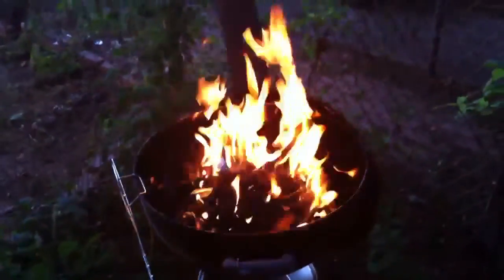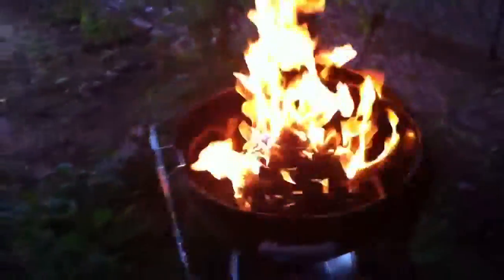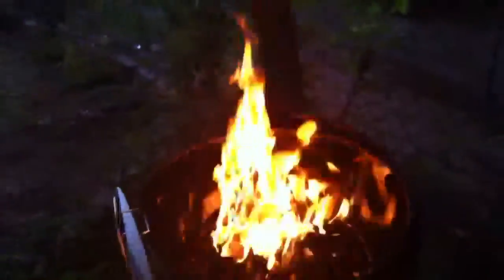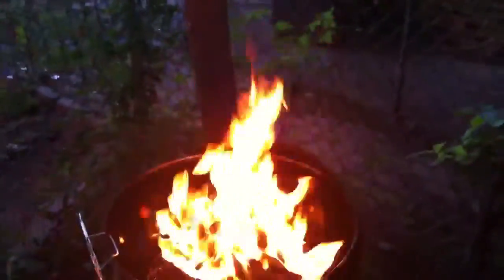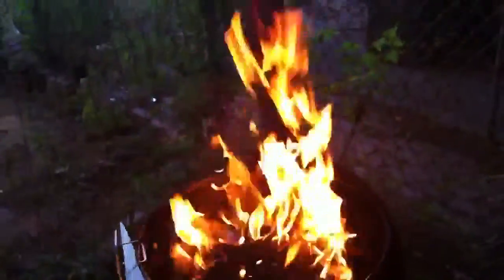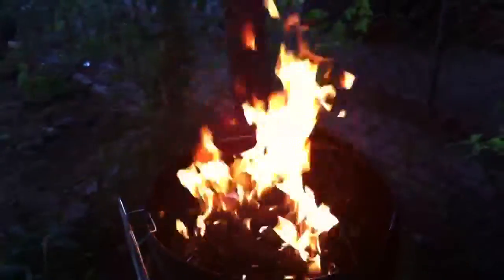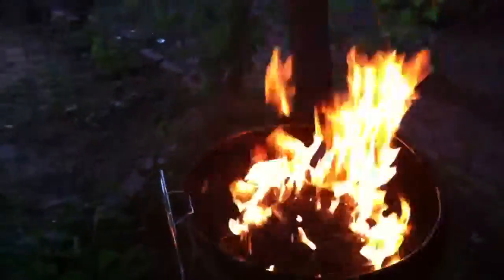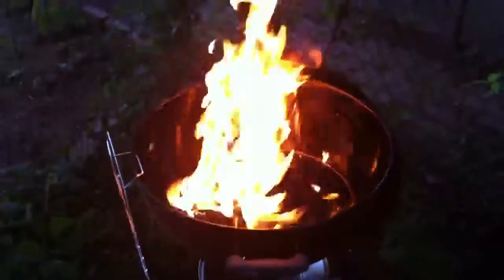Documenting my new grill